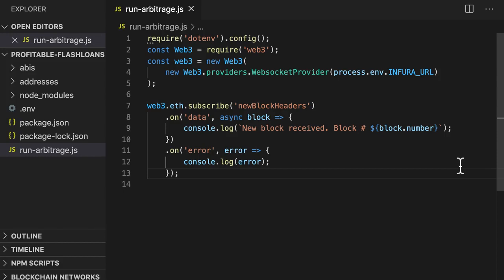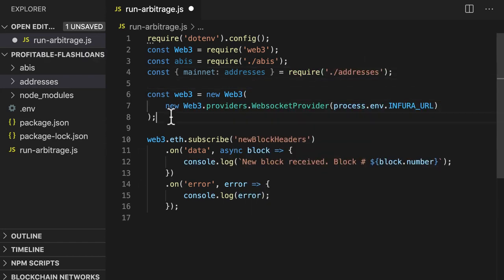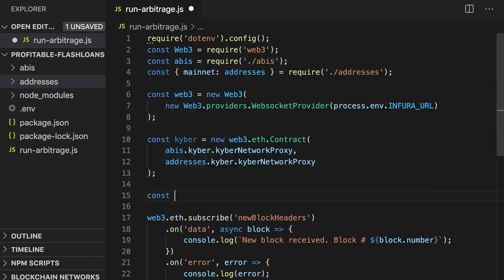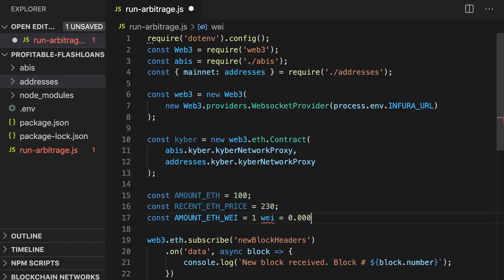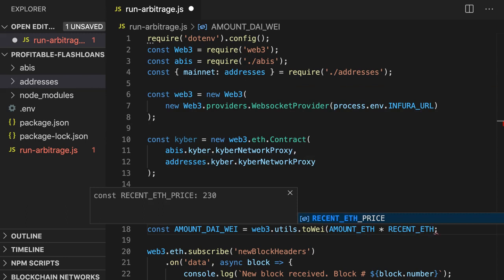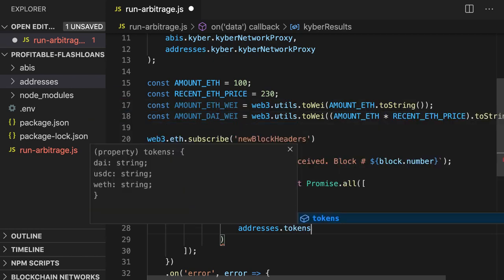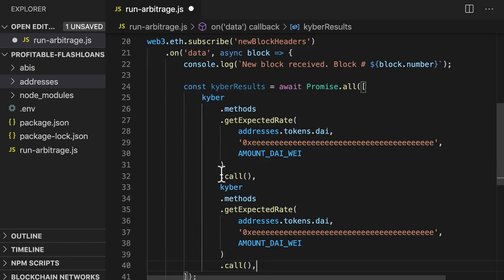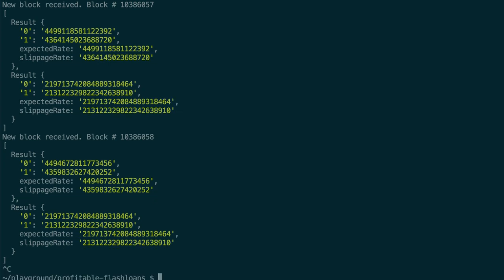13 Poll Kyber prices EatTheBlocks Pro